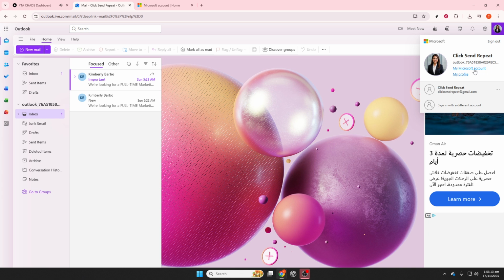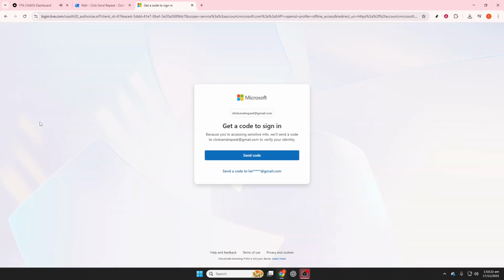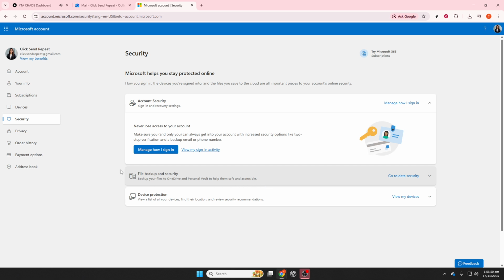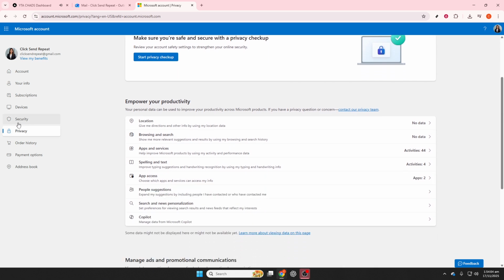How To Password Protect Microsoft Outlook Fast 2025 Guide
Do you have sensitive client data, confidential files, or personal information in your Microsoft Outlook inbox? Protecting your email data from unauthorized access on your local computer is a must! While Outlook doesn't have a single "app password," you can lock down your local files using a powerful, built-in feature.

In this critical 2025 security tutorial, I’ll show you the fastest, most effective method to password-protect your Outlook data files (PST/OST files), ensuring that anyone trying to open your mailbox requires a password!

Don't leave your sensitive email data exposed. Watch now and master the fastest way to add a crucial layer of security to your Outlook mailbox!